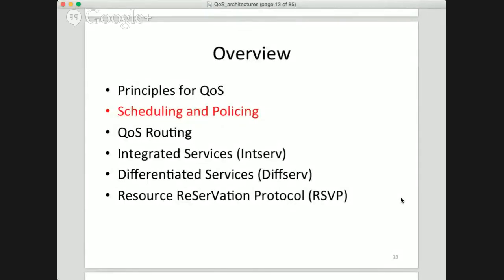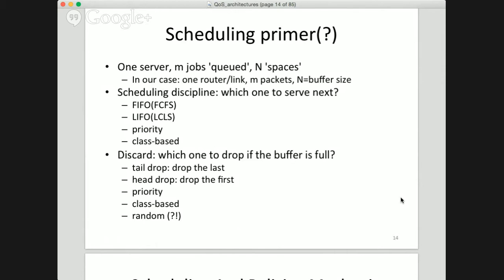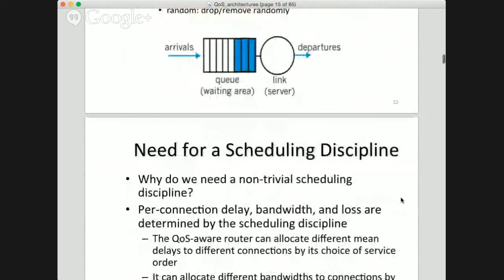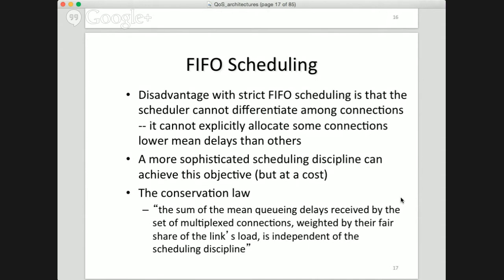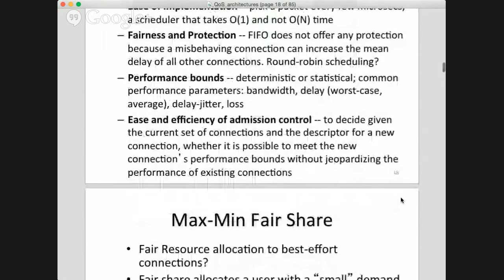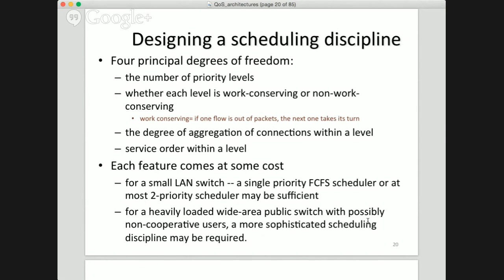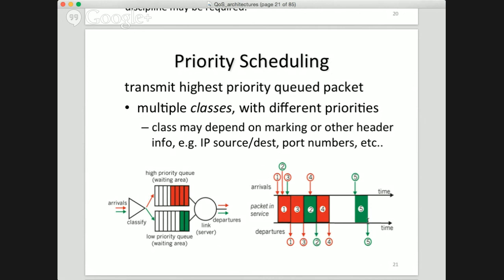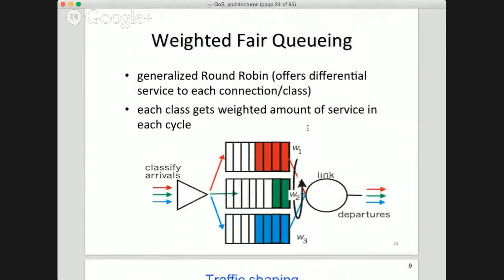MMNET - QoS over IP - part 2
scheduling disciplines